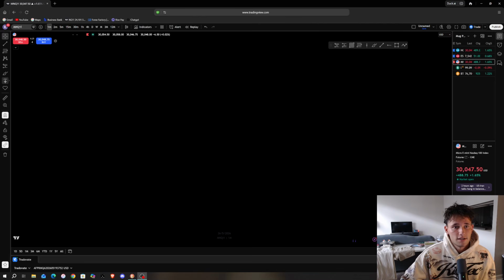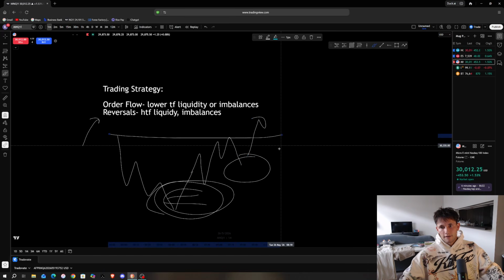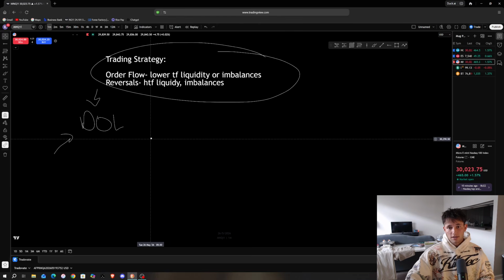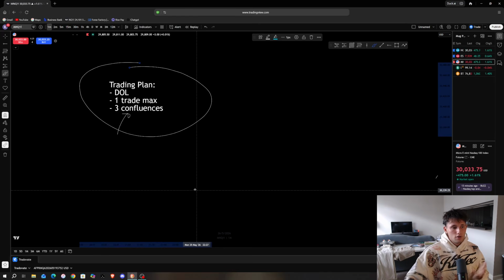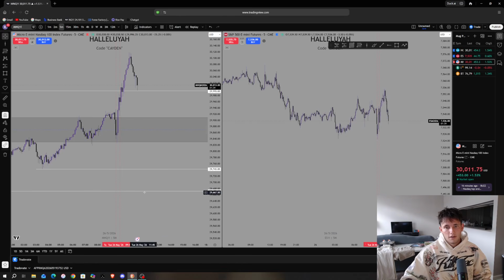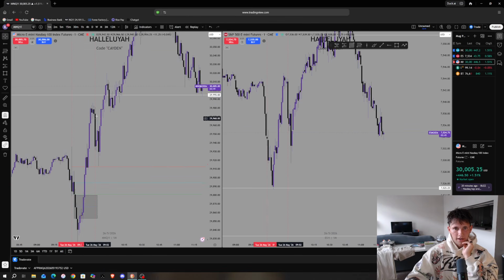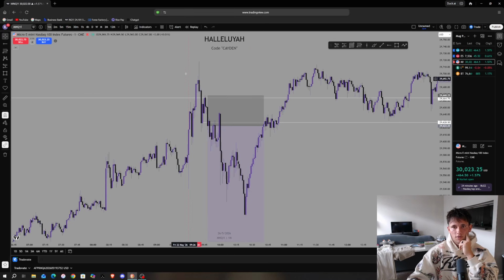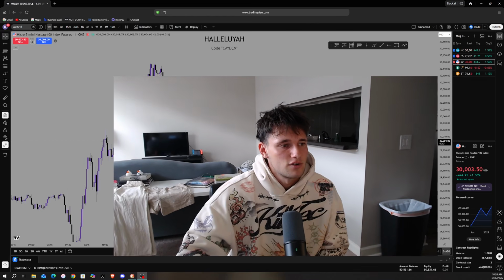The Exact Strategy I used to make 100k in 3 months